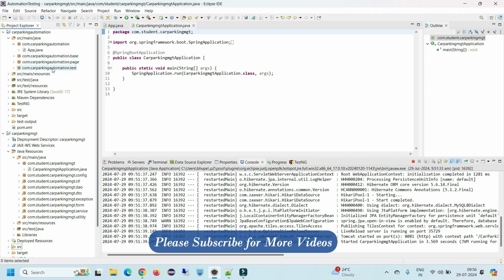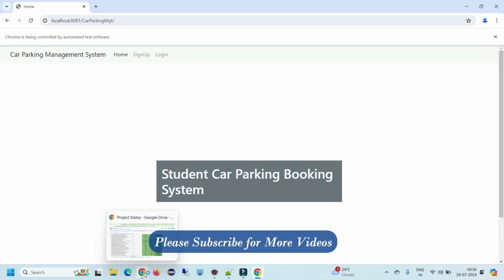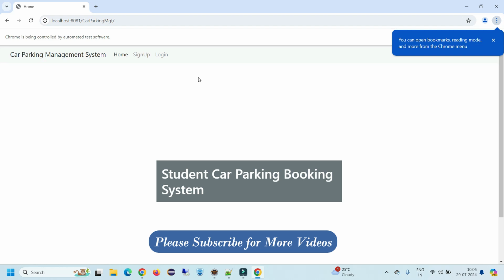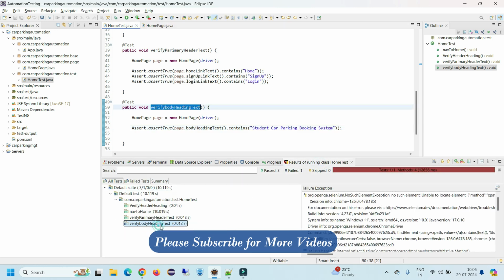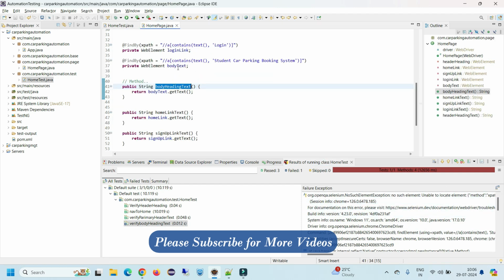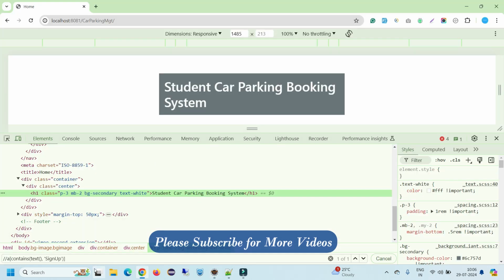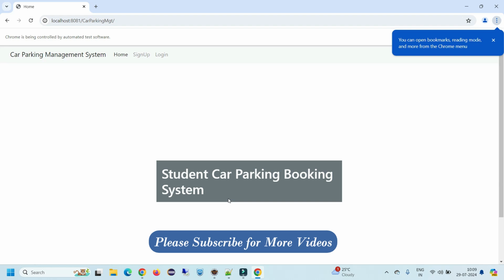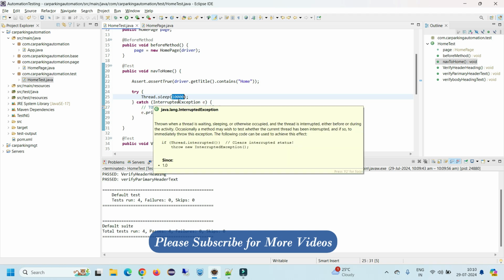Selenium Automation Framework using POM and TestNG || Session 2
Welcome to our comprehensive tutorial on building a robust Selenium Automation Framework using Page Object Model (POM) and TestNG! In this video, we'll guide you through the entire process to help you create a scalable and maintainable test automation suite. This is session 2 and below is the link to session 1.